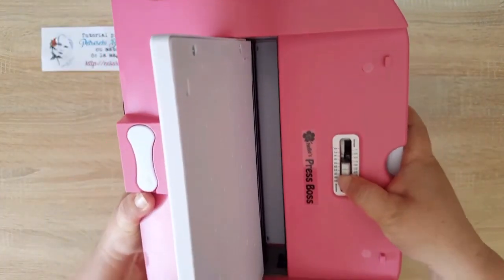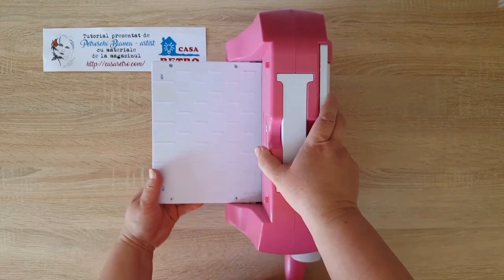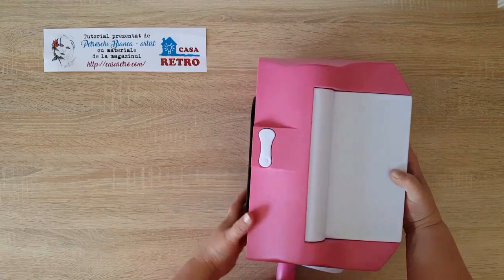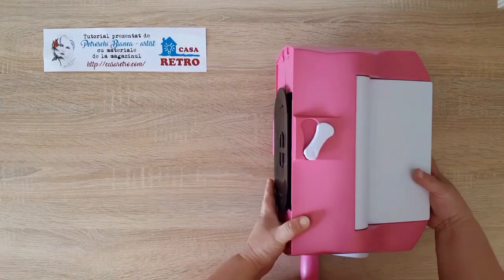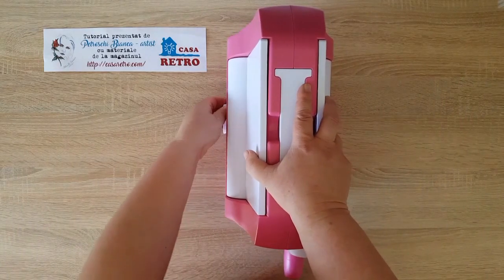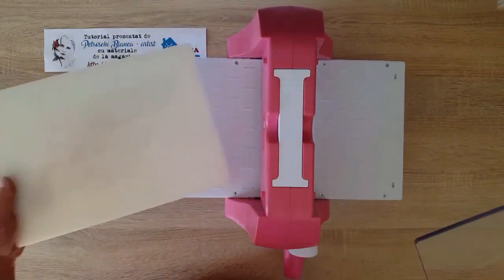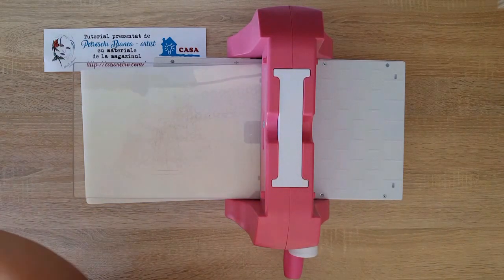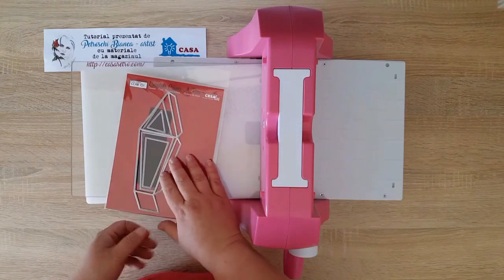# 19 Felinare pentru petreceri in gradina